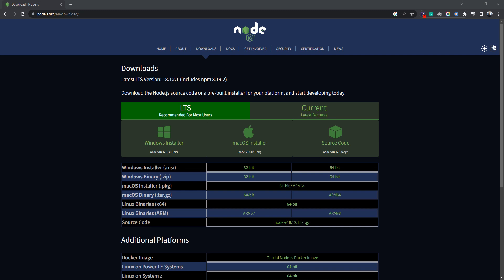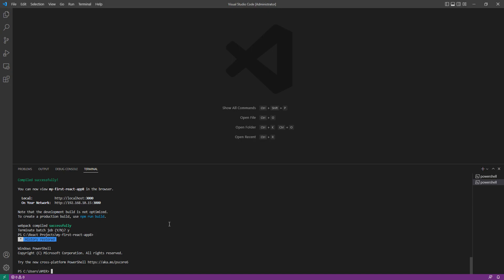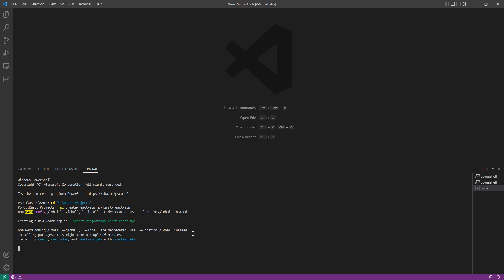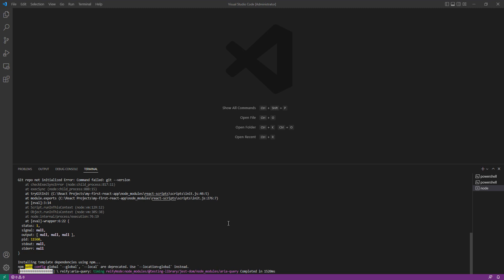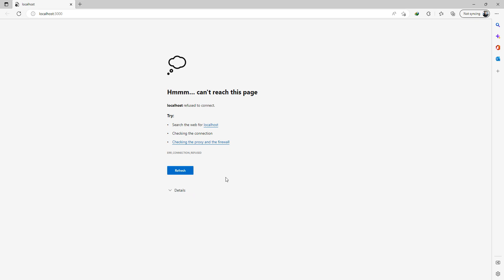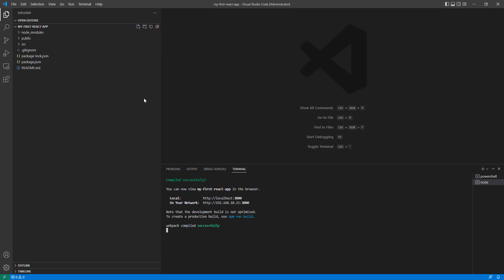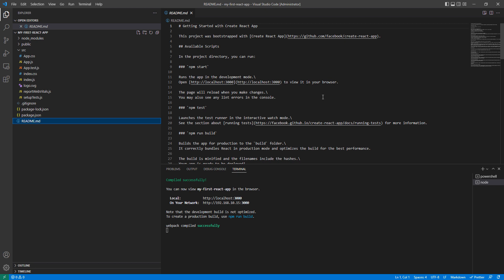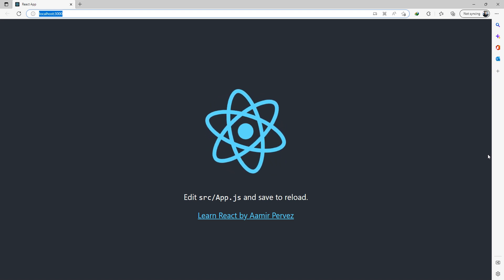Creating a new React Project | Create React App | React JS Tutorial (full course) - #5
This video will show you how to use create-react-app to create a new React project. Starting from scratch, we'll set up our environment, install dependencies, and get running with a new React app.